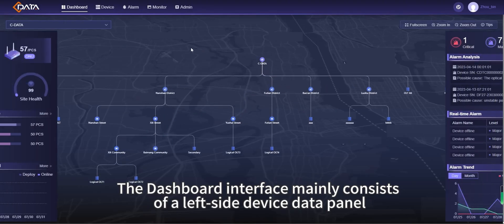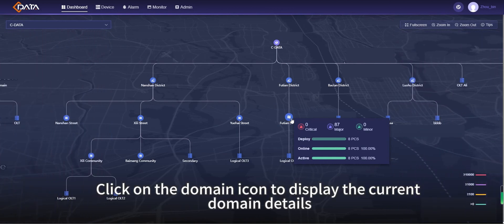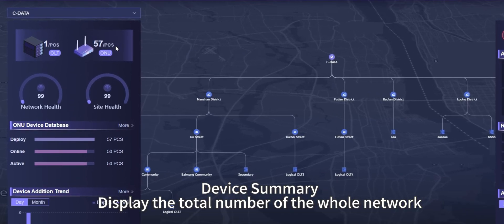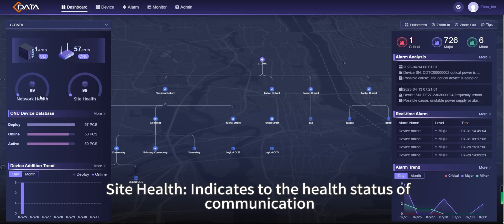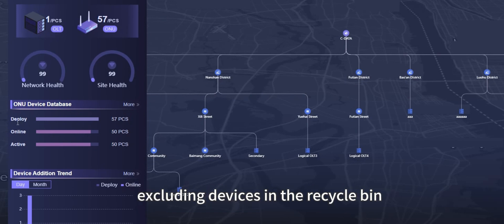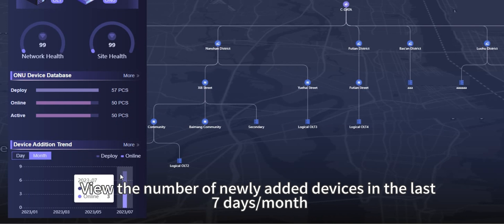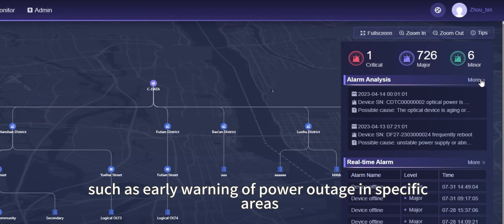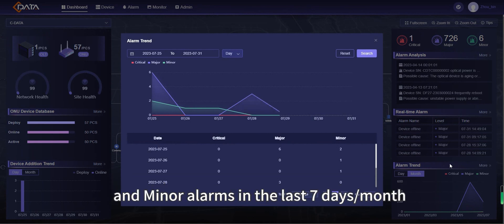Step-by-Step Guide: C-Data CMS Dashboard | CMS Tutorial Series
C-Data CMS (Cloud Management System) offers a secure, efficient, and smart network operation and maintenance platform, boosting overall efficiency for users, enterprises, and operators.
-Streamlined Configuration
-Intelligent Monitoring and Alerts
-Scalability - Manage up to 100,000 devices
-Local and Cloud Deployment Options